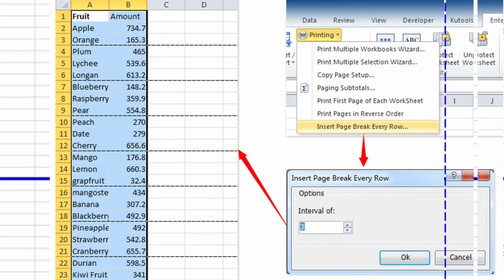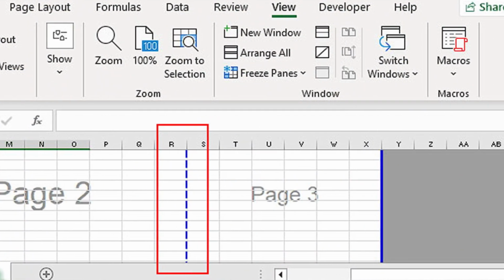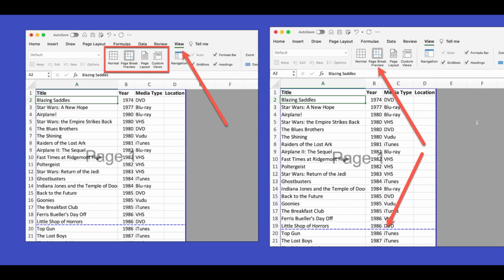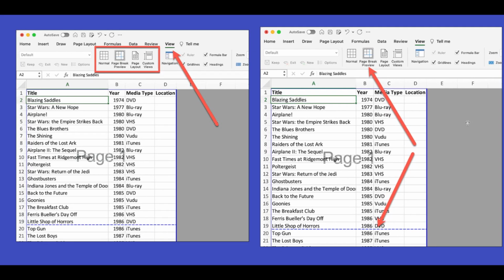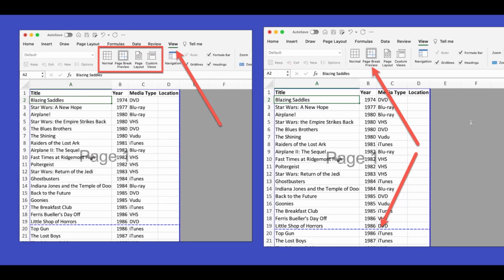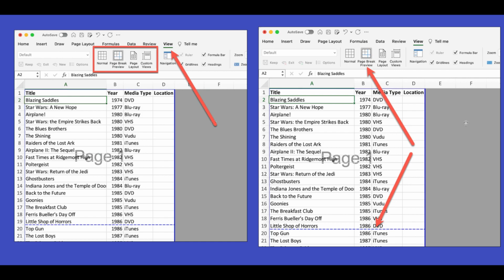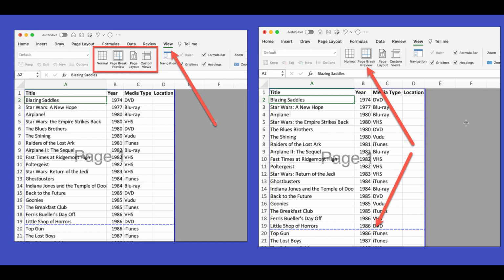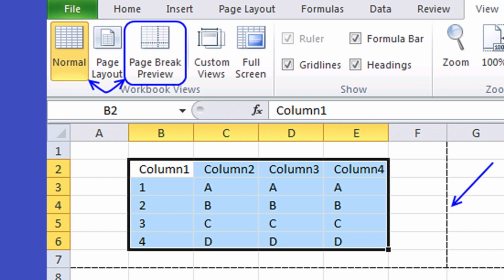How to remove page break lines excel | How to Add Page Break Lines in Excel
how to get rid of page break lines in excel.